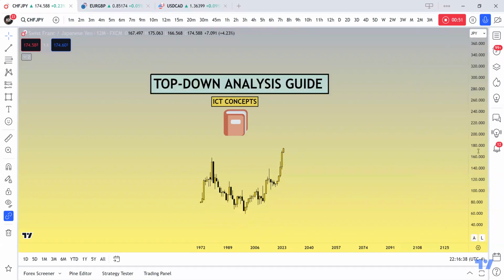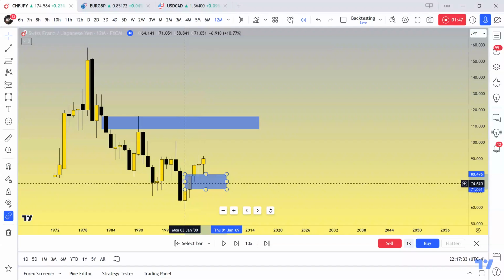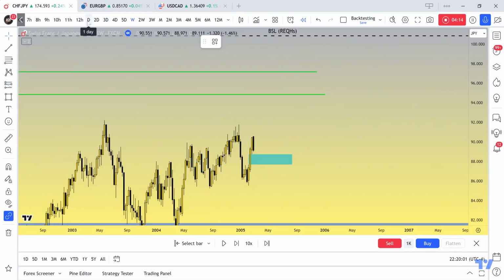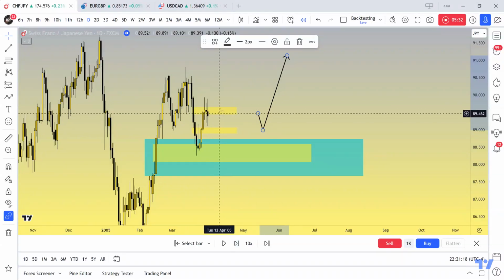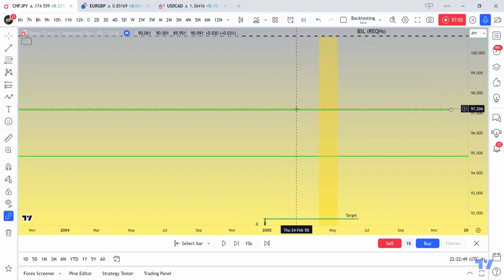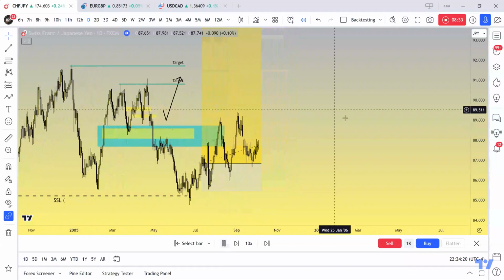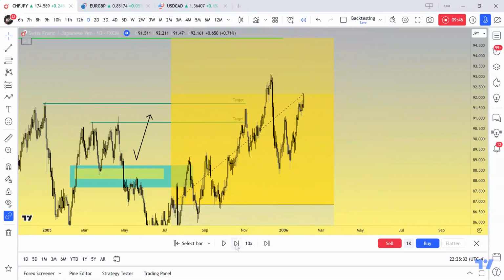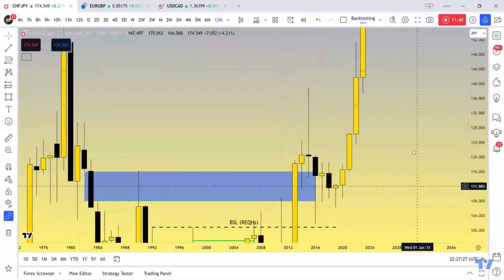Trade Like A Sniper - Episode 15 - CHFJPY - (4th June 2024)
In this session I will be analyzing CHFJPY, starting from the 12-Month chart.

7:45 AM London open. Mainly forex with ICT concepts: real entries, real stops, reasoning said out loud. Schedule in your time zone:

122 short readings for the moments that test you as a trader. Five chapters free:

1-ON-1 ICT COACHING
10+ years trading ICT concepts. Book a free 30-minute discovery call, no pitch: